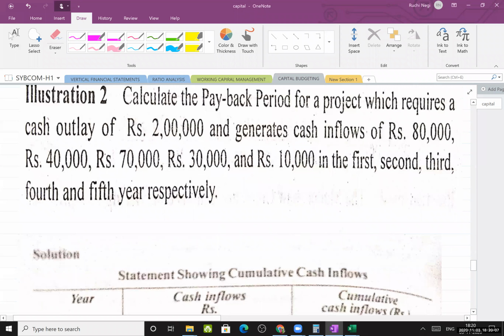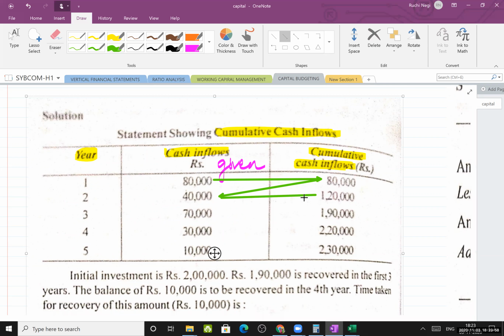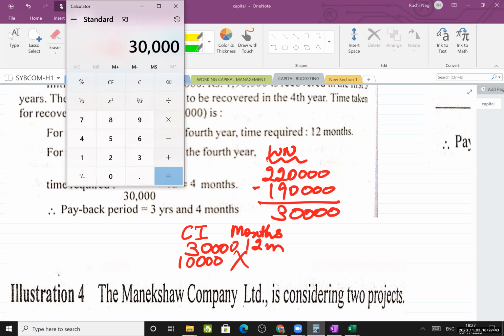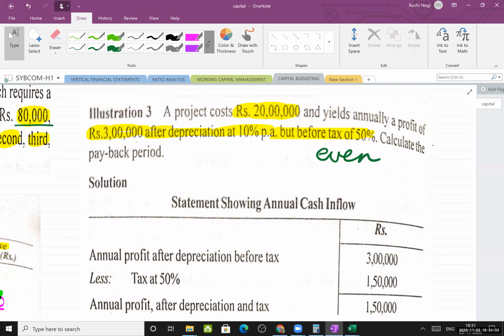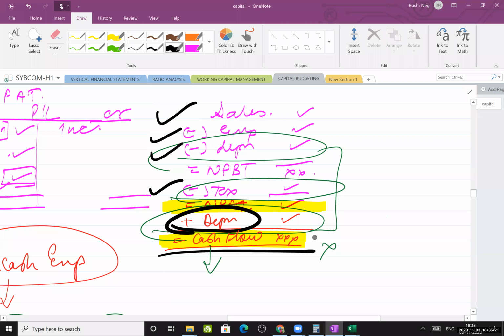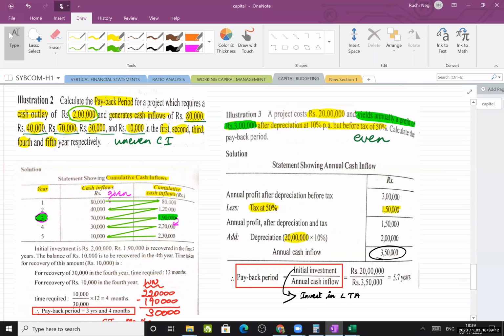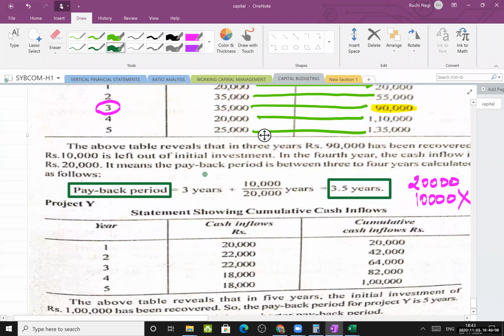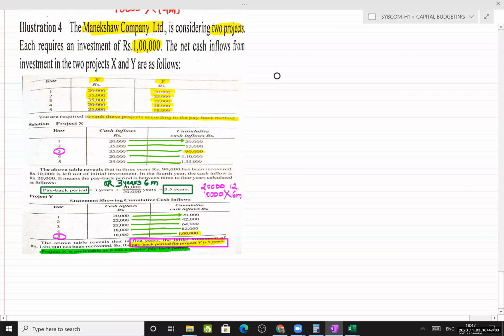|| LEC 8 || CAPITAL BUDGETING || SY BCOM || SEM 3 ||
Capital budgeting is made up of two words ‘capital’ and ‘budgeting.’ In this context, capital expenditure is the spending of funds for large expenditures like purchasing fixed assets and equipment, repairs to fixed assets or equipment, research and development, expansion and the like. Budgeting is setting targets for projects to ensure maximum profitability. Happy Learning!